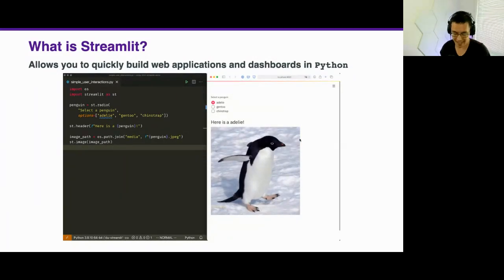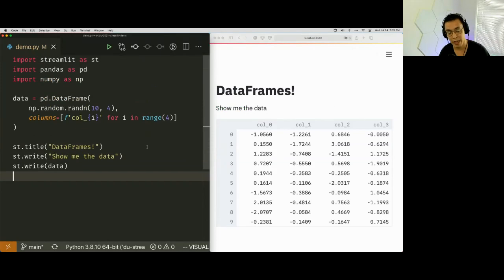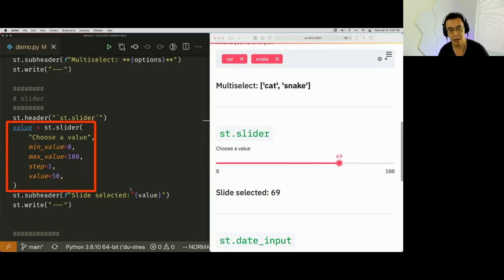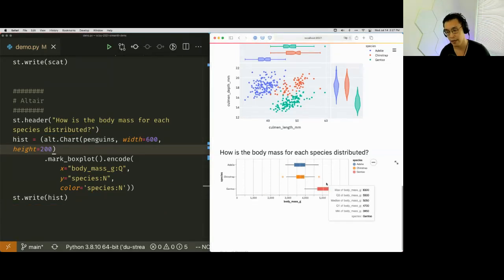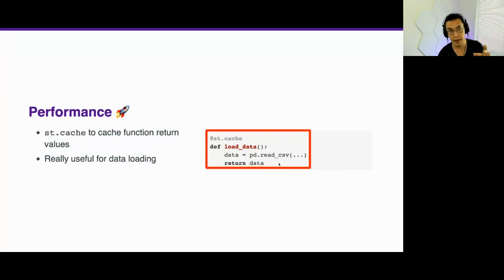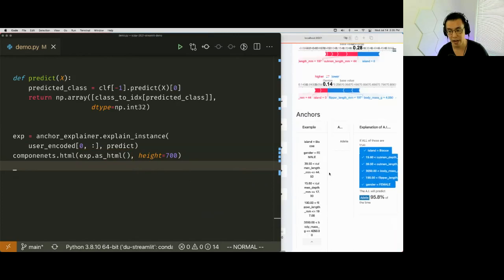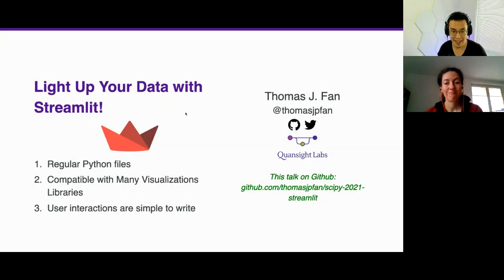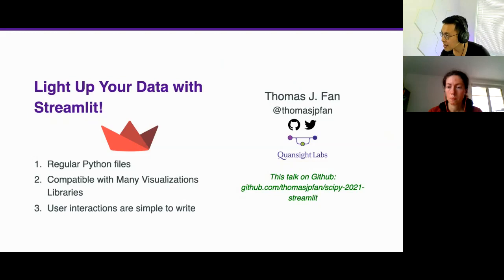Light Up Your Data with Streamlit | SciPy 2021